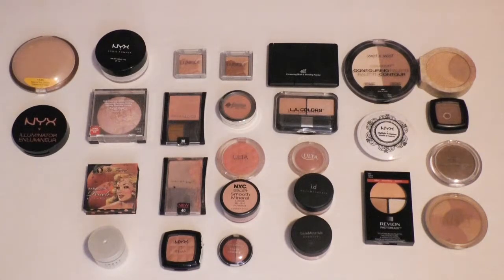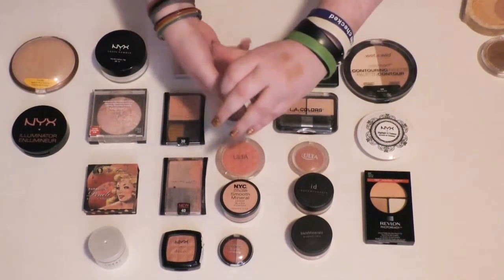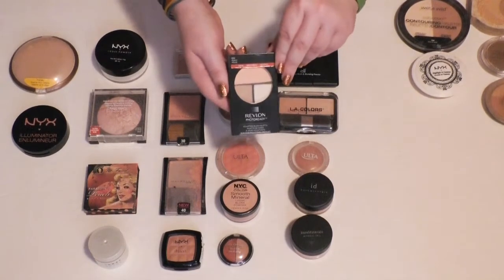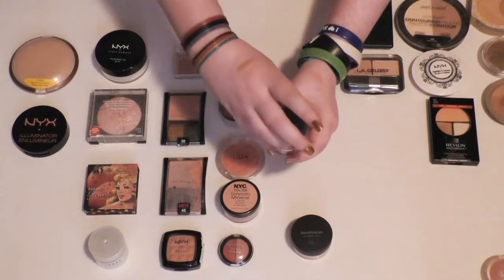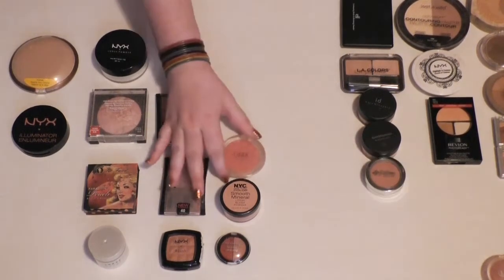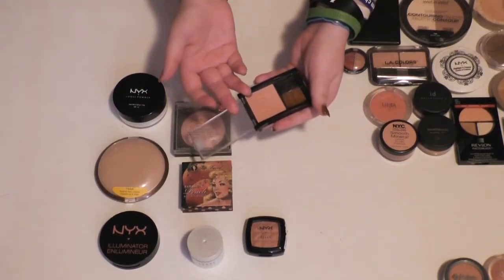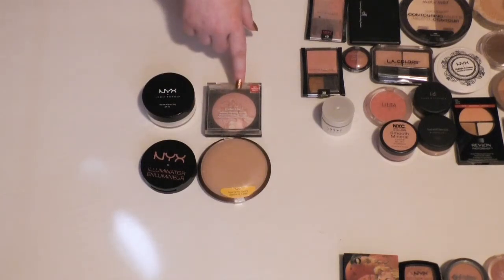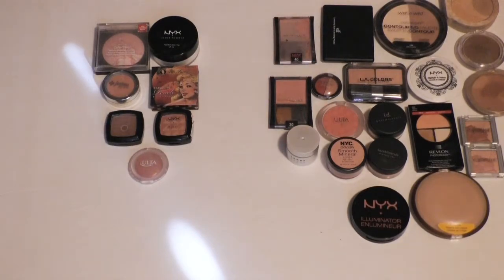Makeup Declutter | Blushes, Bronzers, & Highlighters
The next step in my makeup purge/makeup declutter. In this video I go through my blushes, bronzers, and highlighters.
EXPAND FOR FULL LIST OF INFO & LINKS
Products Kept: 7
Products Gotten Rid Of: 20